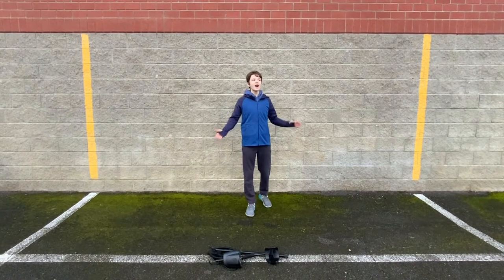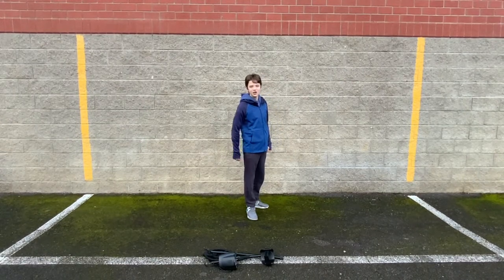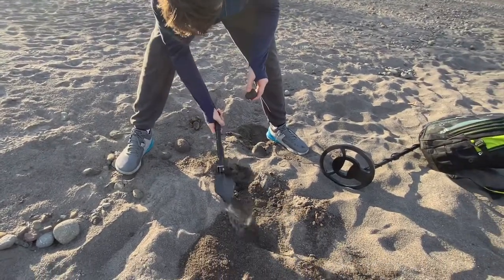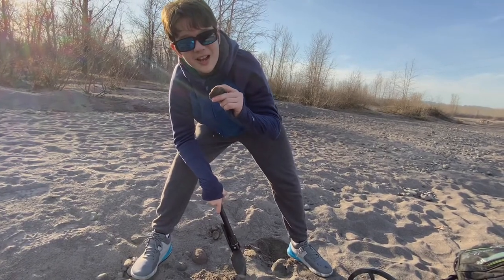Final Project Process DIY video Mar 14, 2021 at 5 28 PM